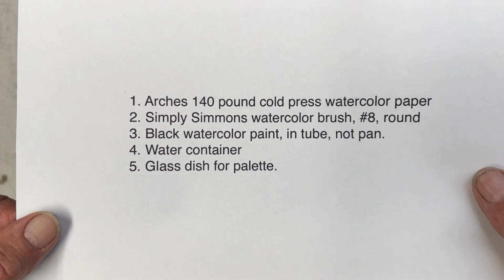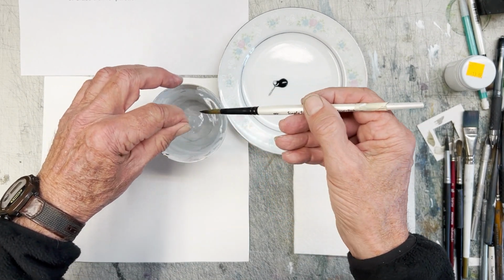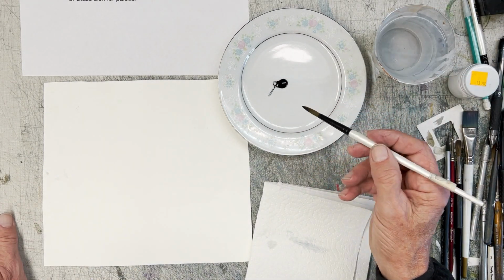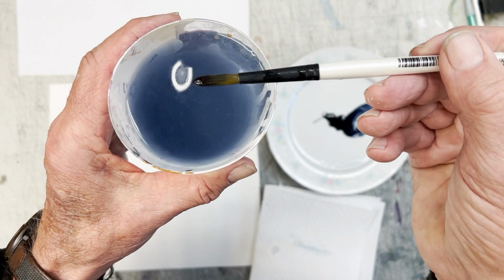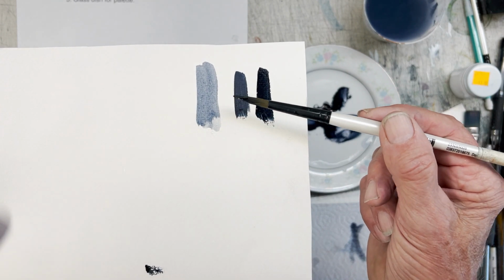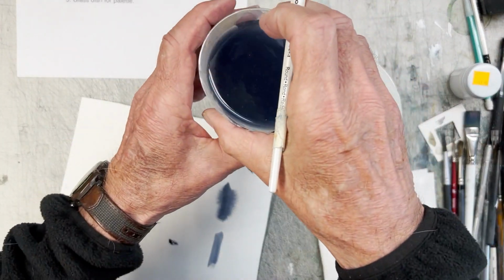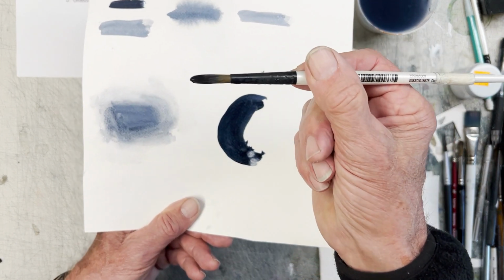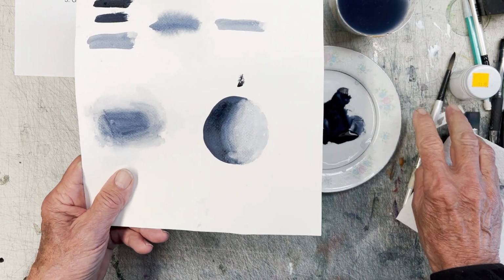Lesson A, Watercolor Basics, Control water in brush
Watercolor painting.  How to control the amount of water in your brush.  How to soften sharp edges.